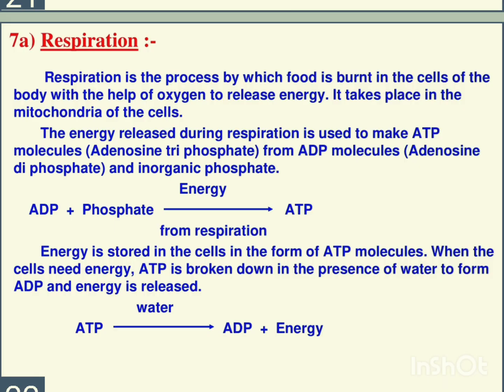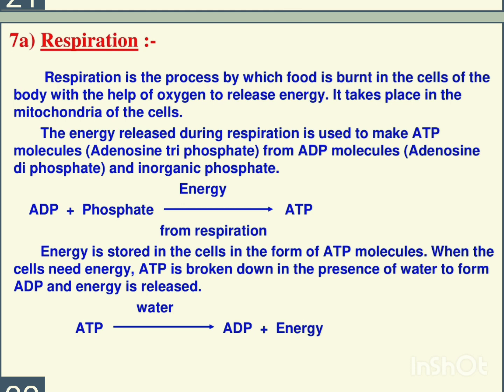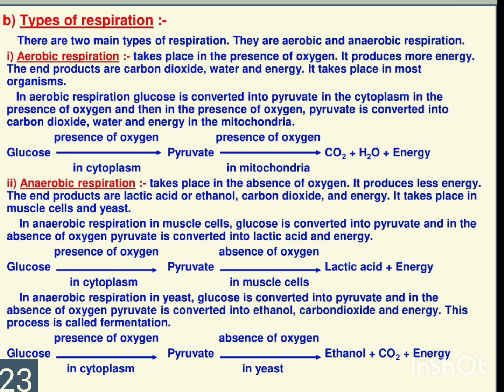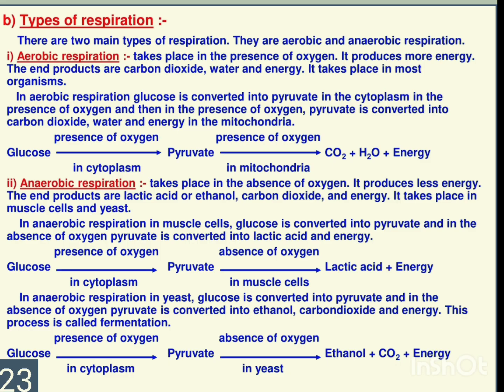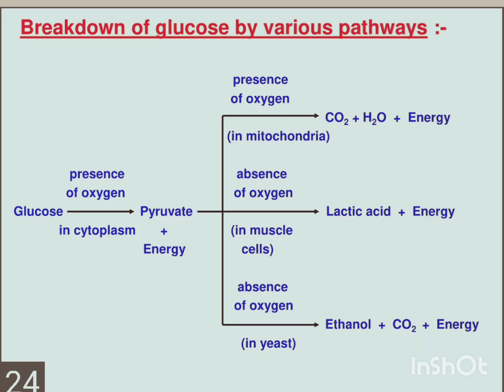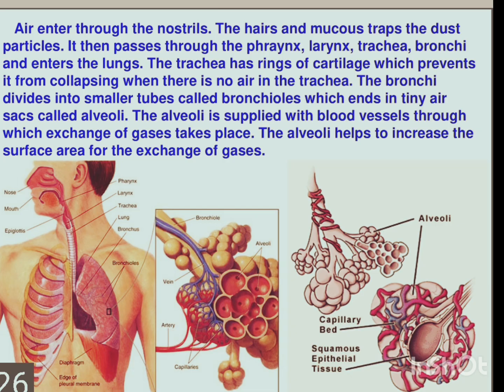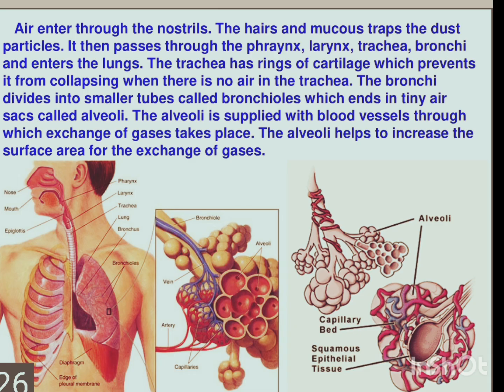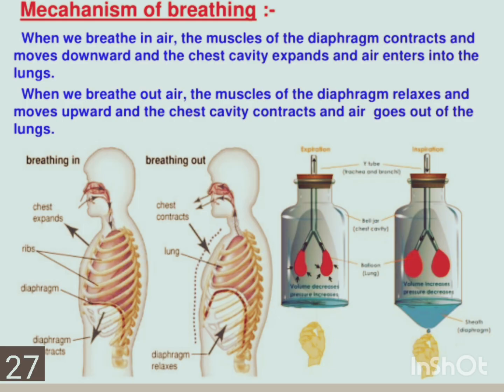RESPIRATORY SYSTEM IN DETAILS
Respiratory system.biology# #human organs# life process class 10th life processes processes 10th chapters #